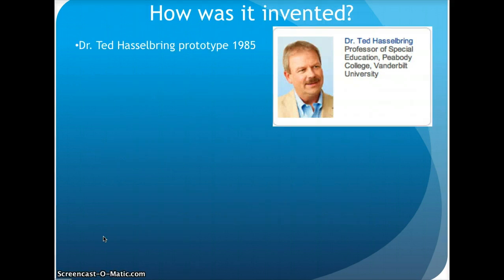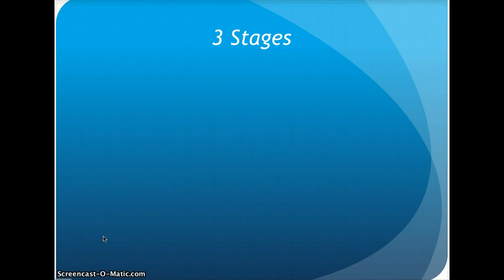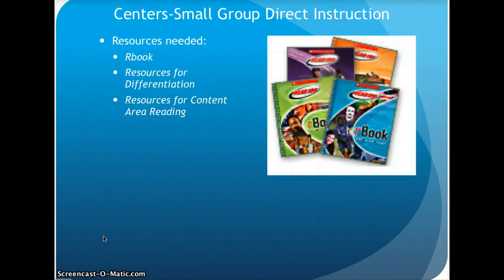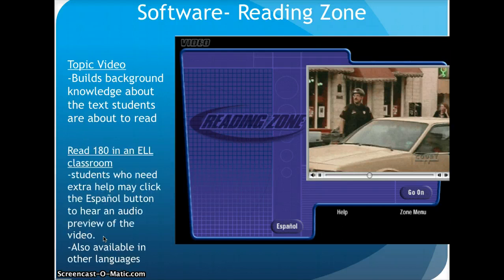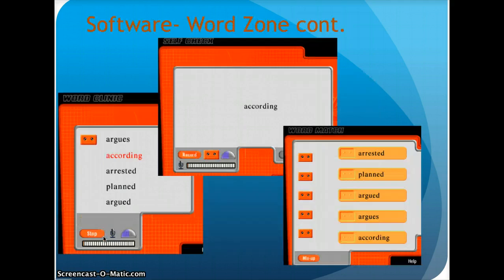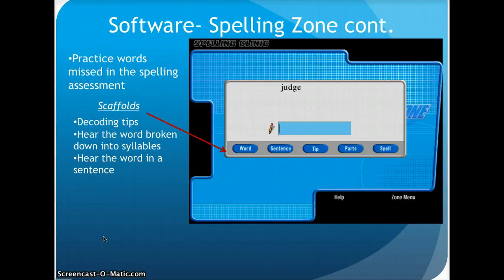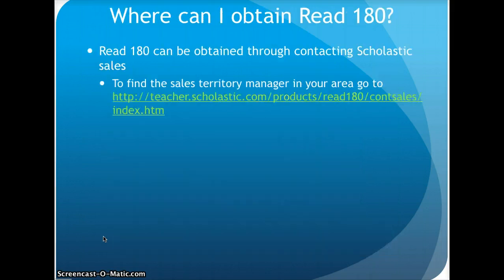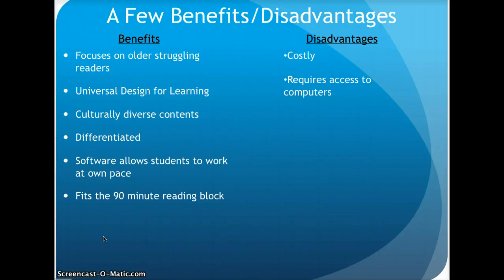Read 180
My technology project on Read 180